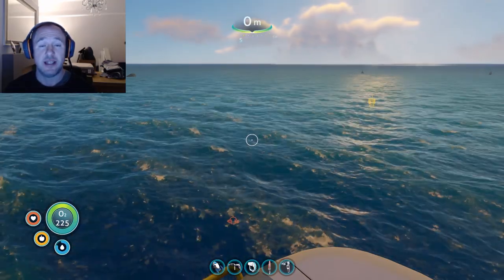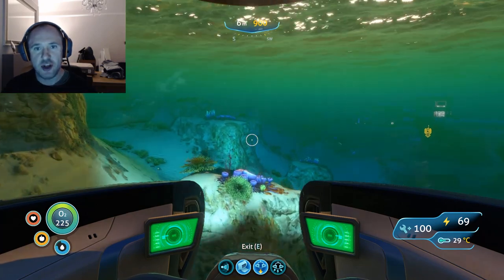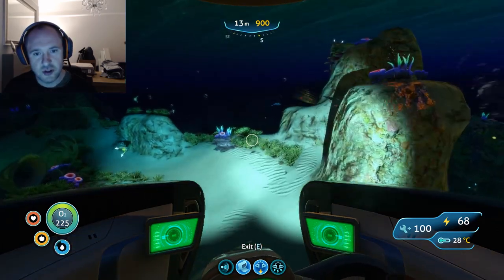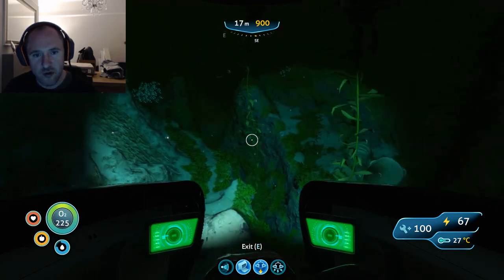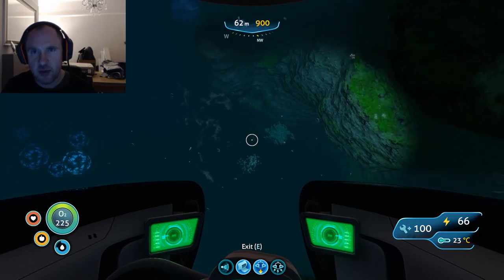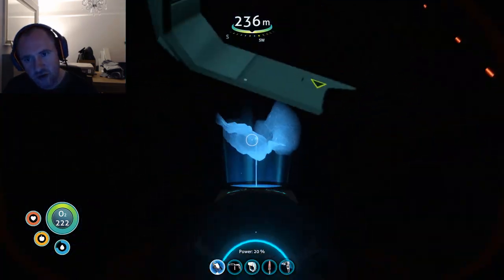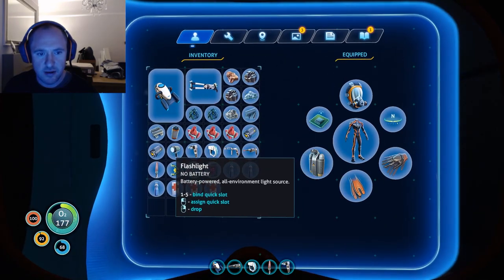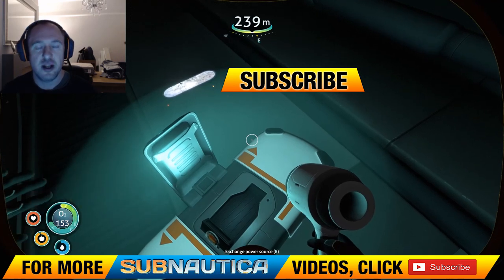Cyclops Docking Bay Repair Location | SUBNAUTICA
In this guide I will show you the location to discover the cyclops docking bay repair module.

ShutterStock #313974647